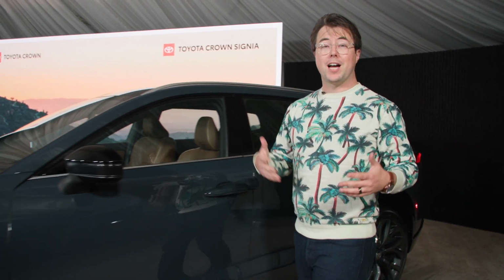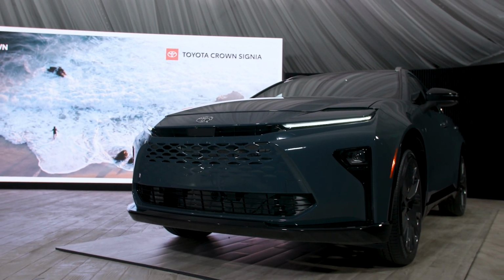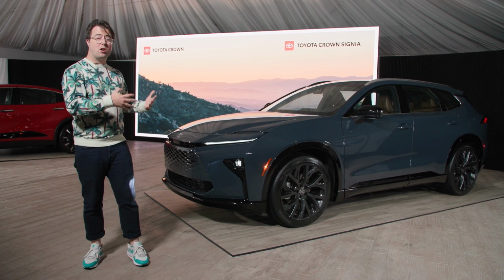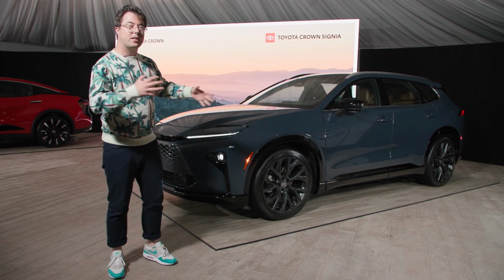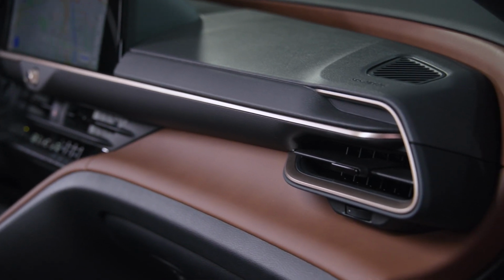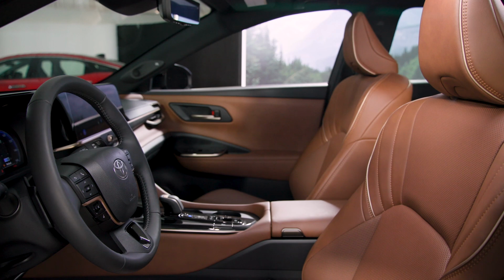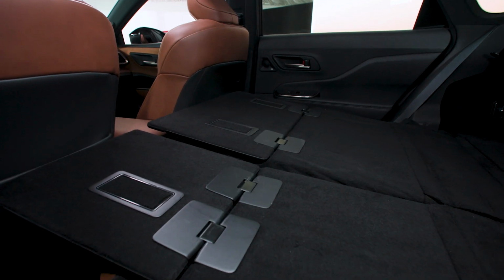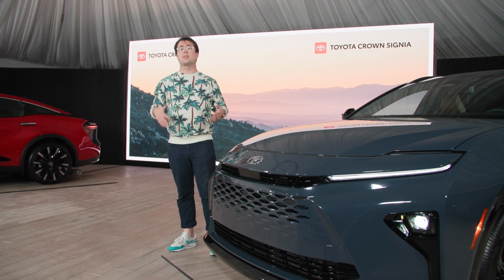2025 Toyota Crown Signia First Look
Now there are two of them! Toyota is doubling the Crown count for 2025 with the an-actual-SUV-this-time Crown Signia. This larger two-row hybrid SUV will target the likes of the Volkswagen Atlas Cross Sport and Subaru Outback when it arrives next year. Read the full hands-on preview here: